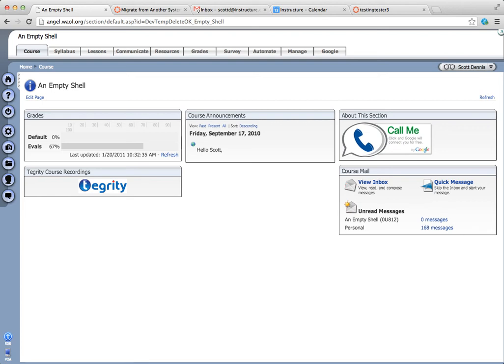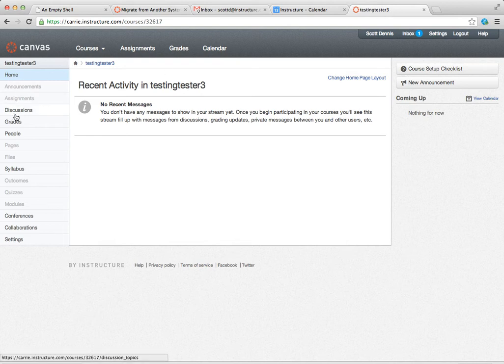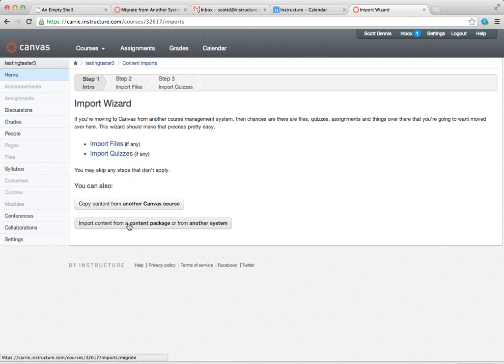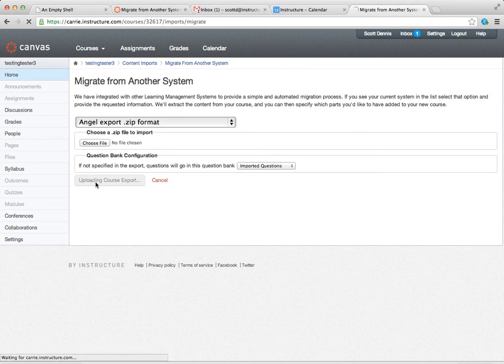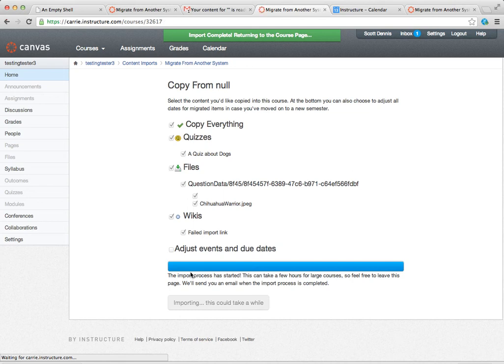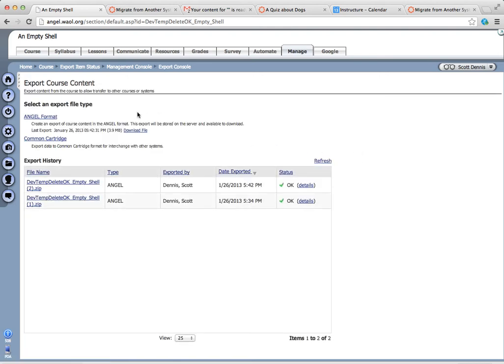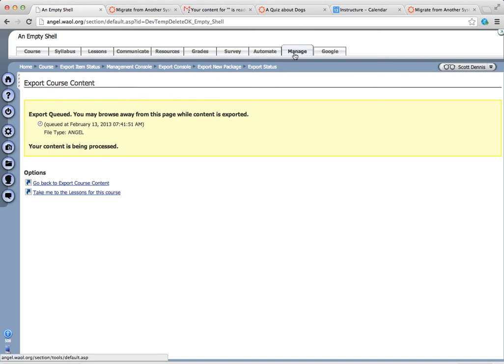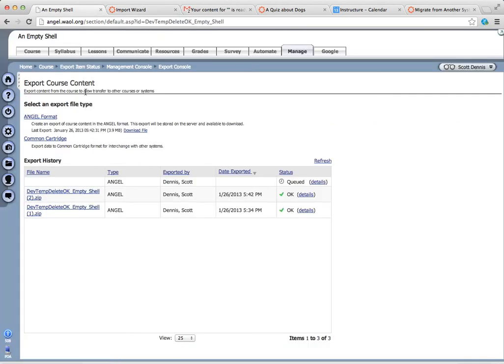Exporting from ANGEL, Import to Canvas.mp4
Moving a single quiz from the ANGEL LMS to Canvas or migrating the entire course.